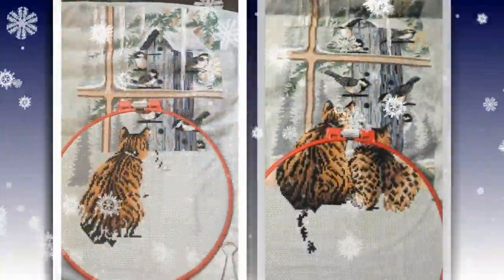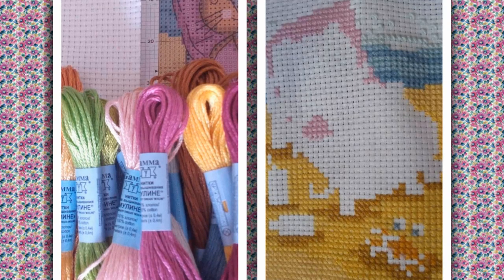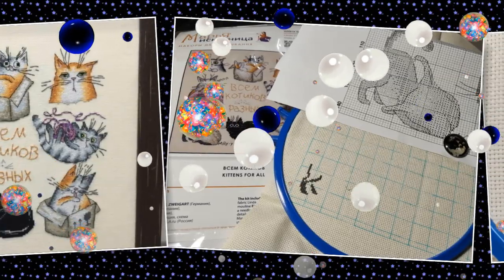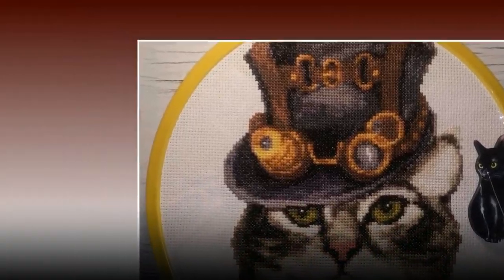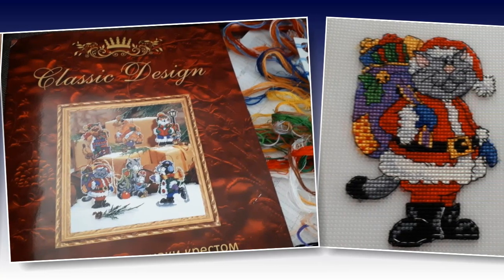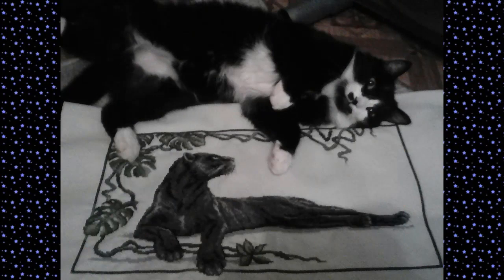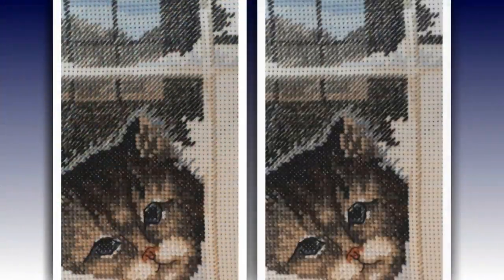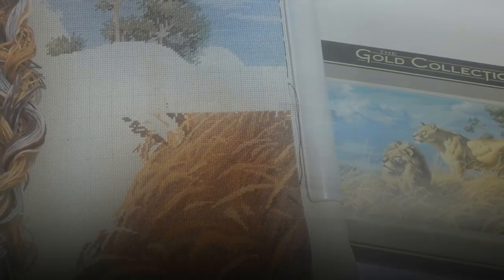Совместный отчет 4/СП "Мои любимые коты 2"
Каналы участников СП